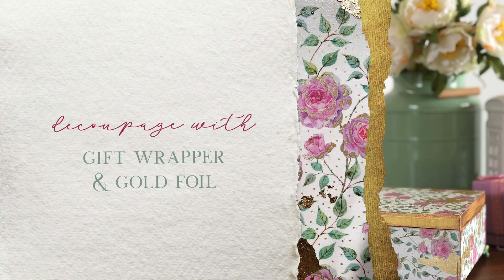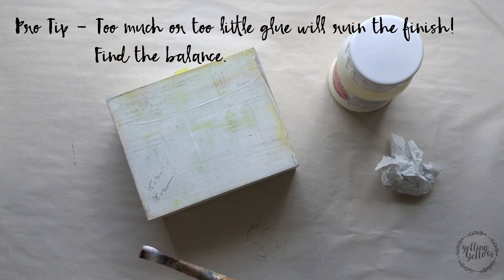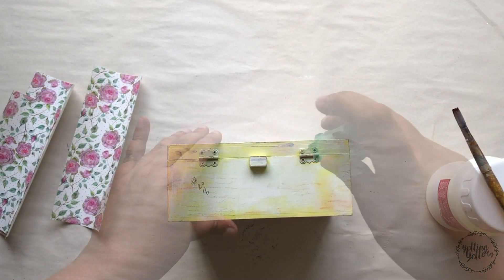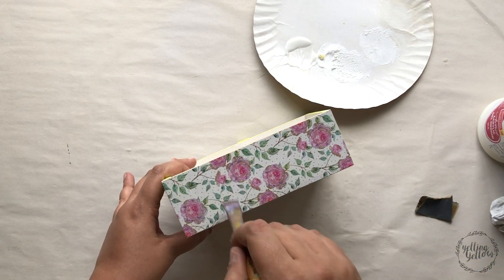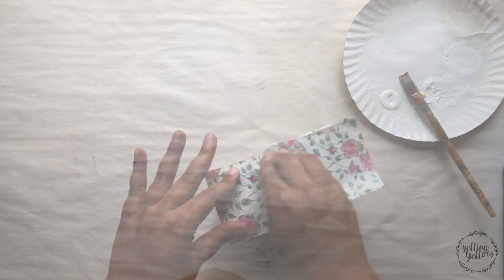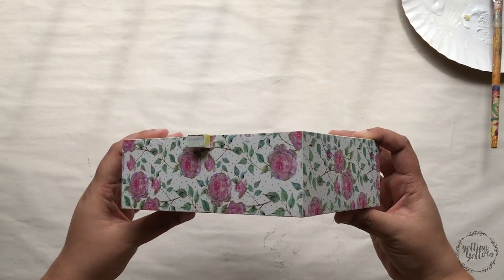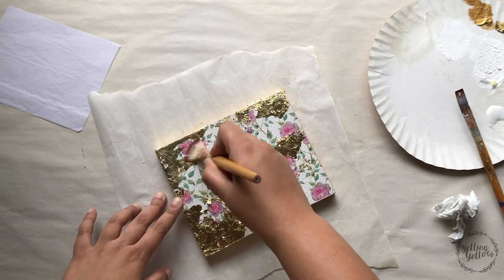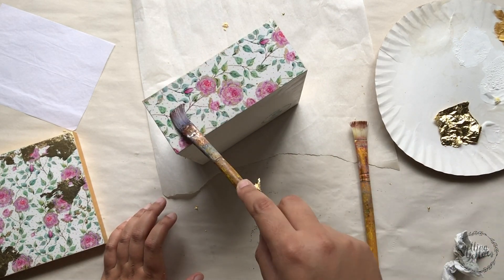Decoupage with Gift-wrapper and gold foiling technique - Full tutorial.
A detailed tutorial on how to decoupage with gift wrapper and add gold foil accents.

Supplies used

Gift wrapper (the one I used) Itsy Bitsy - brands -

Gel Medium - brands -

Gold Foil -

Glue - E6000 -

Final varnish - Asian Paints Aquadur. Wood varnish